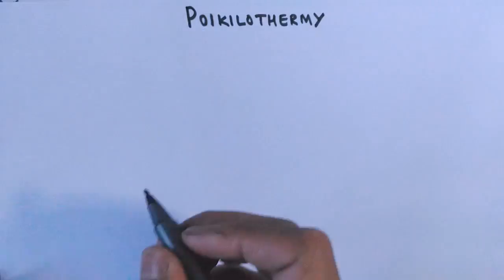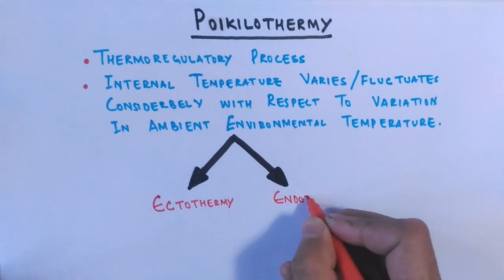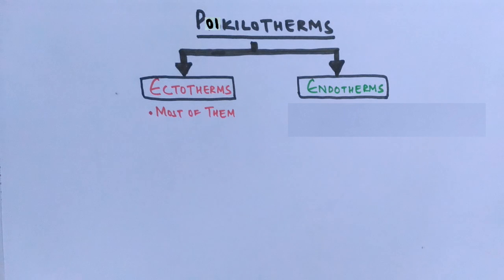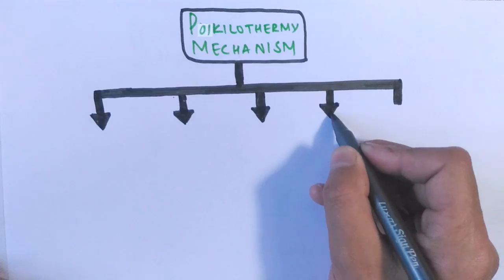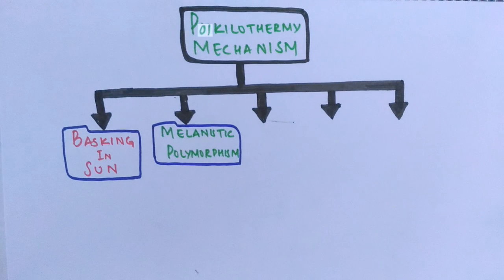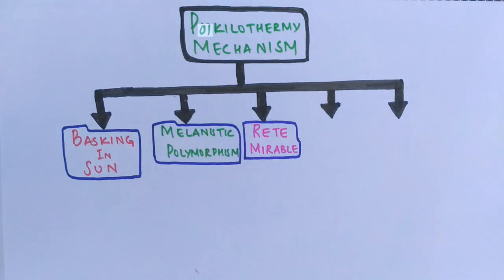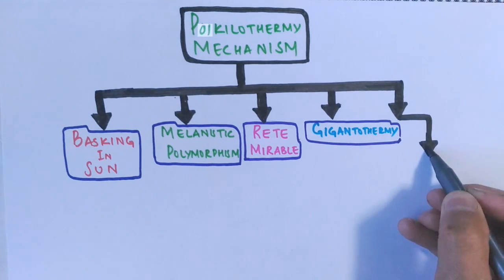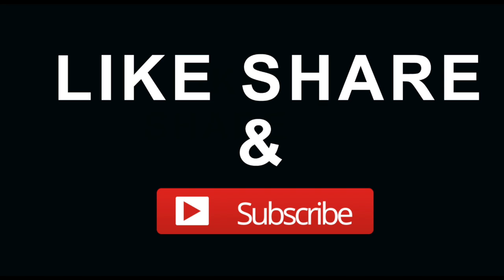Poikilothermy & How it is achieved ? Cold Blooded or Warm Blooded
The physiological state of having body temperature that varies with that of the environment.
A poikilotherm  is an organism whose internal temperature varies considerably. It is the opposite of a homeotherm, an organism which maintains thermal homeostasis. Usually the variation is a consequence of variation in the ambient environmental temperature. Many terrestrial ectotherms are poikilothermic.[1] However some ectotherms remain in temperature-constant environments to the point that they are actually able to maintain a constant internal temperature (i.e. are homeothermic). It is this distinction that often makes the term "poikilotherm" more useful than the vernacular "cold-blooded", which is sometimes used to refer to ectotherms more generally.